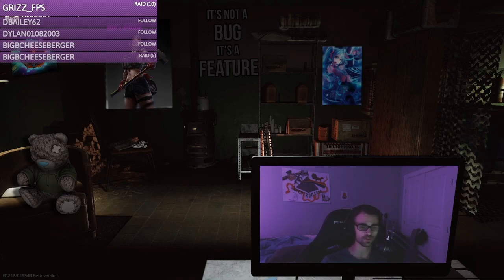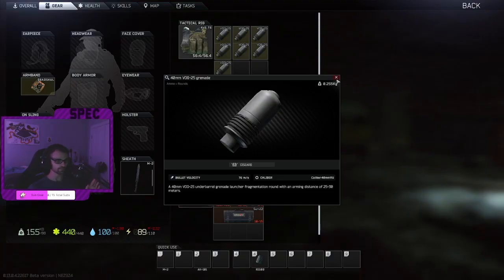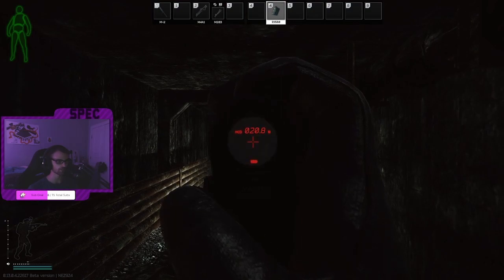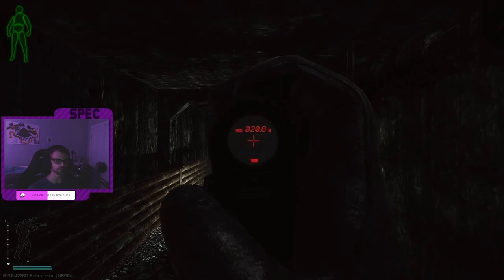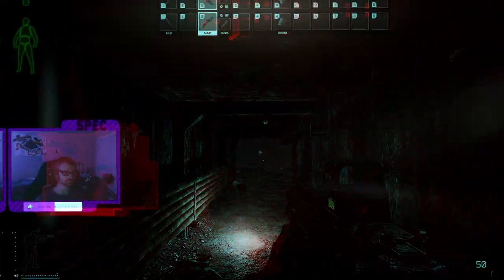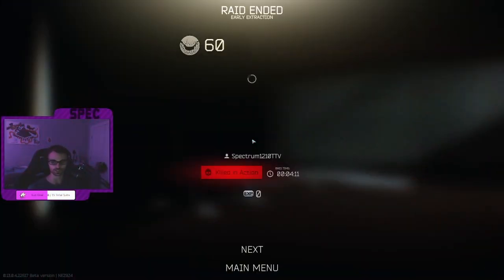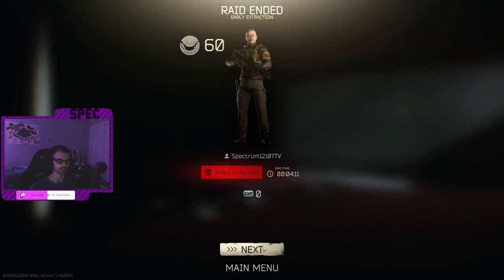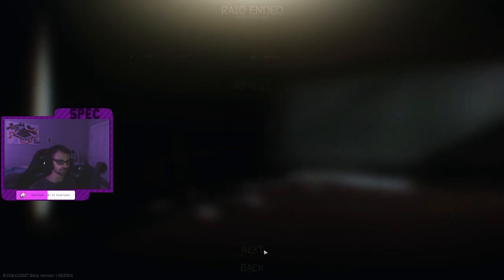Grenade Launchers are Broken? | Escape From Tarkov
This cant be right.